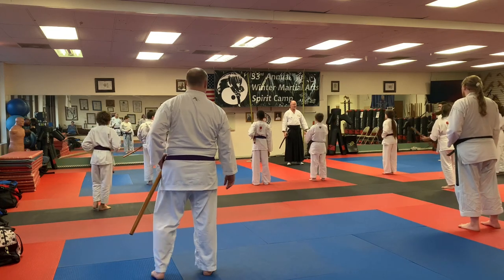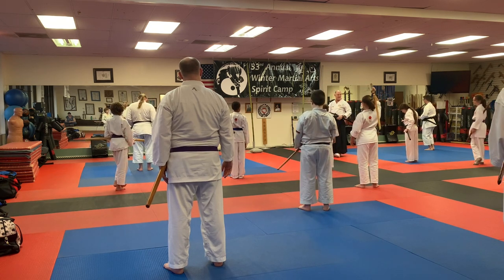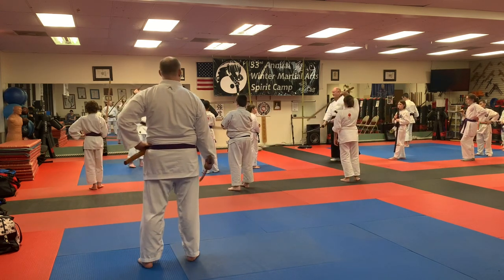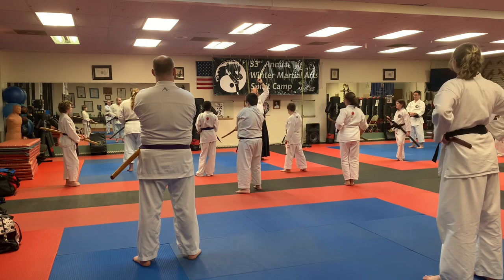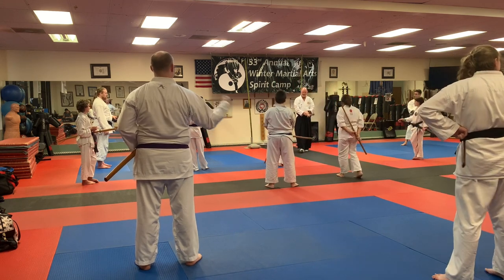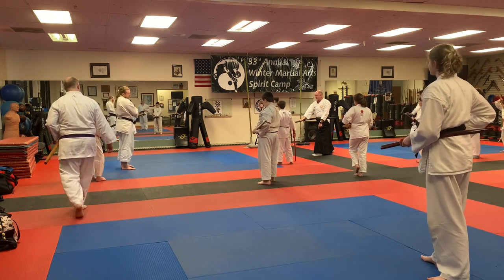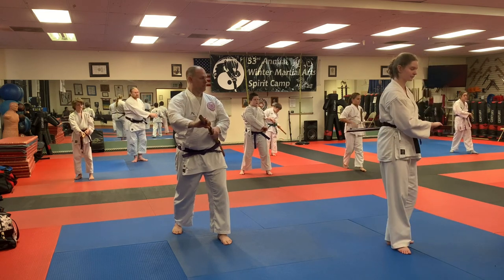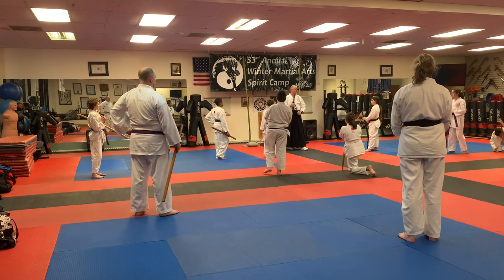Iado kata and sword demonstration | Full karate seminar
Iado kata and sword demonstration from a karate seminar with Hanshi Darren Myers at the Virginia Martial Arts Center winter spirit camp on January 28, 2023.